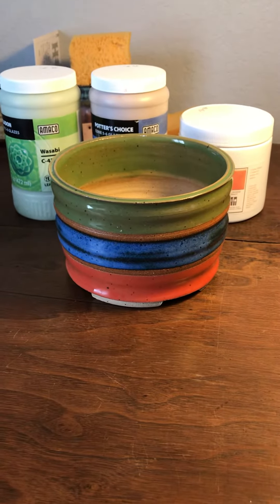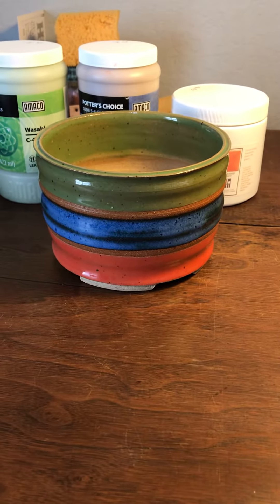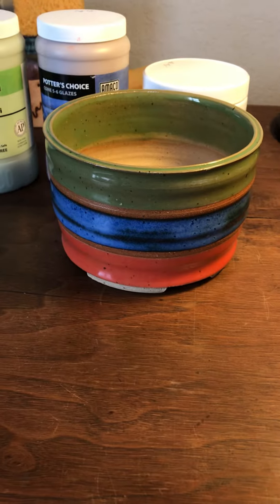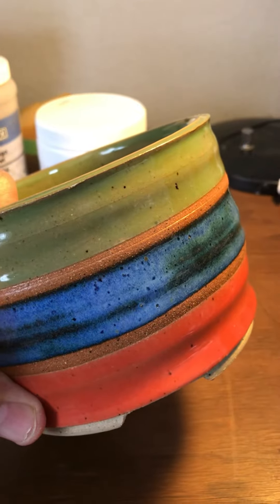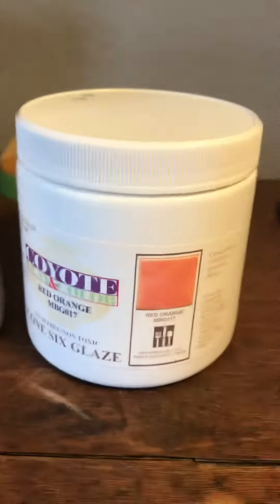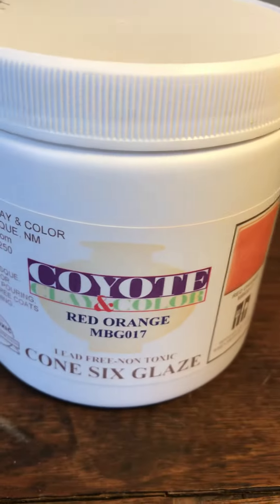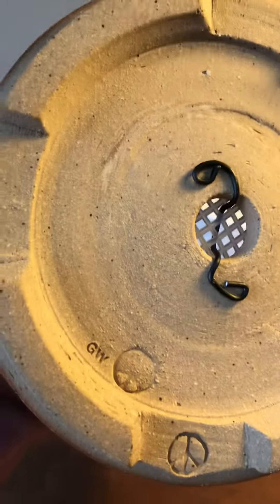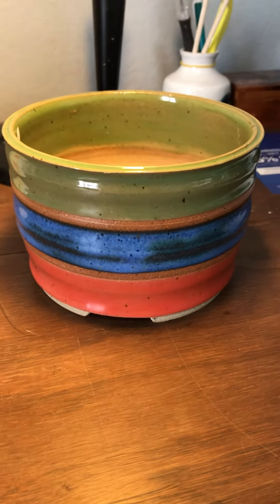AMACO GLAZES - C-43 Wasabi, PC-23 Indigo Float and COYOTE GLAZES Red Orange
A small hand thrown flower pot with carved feet striped and glazed with Amaco Celadon C-43 Wasabi, Amaco Potters Choice PC-23 Indigo Float and a stripe of Coyote MBG017 Red Orange.  Cone 5-6 glazes.